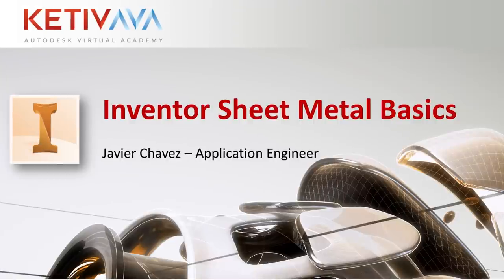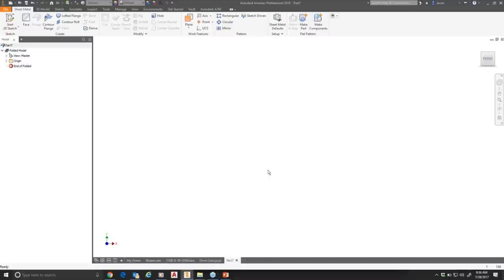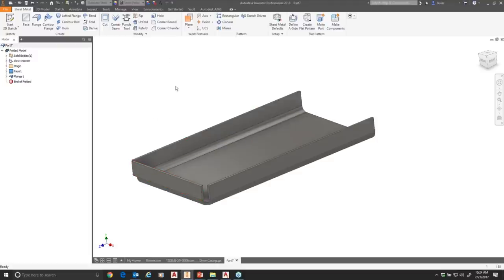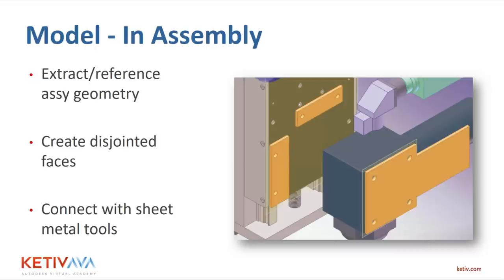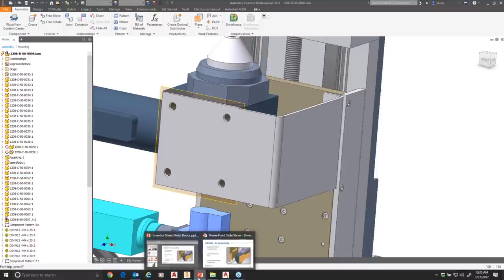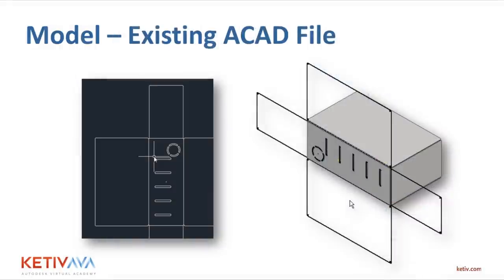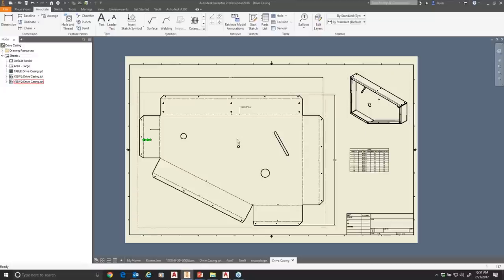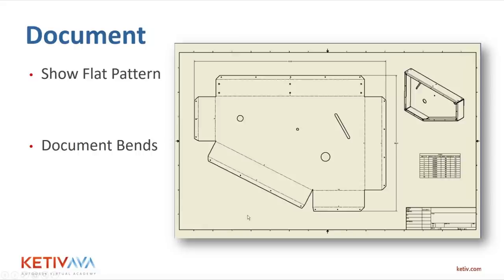Inventor 101: Sheet Metal Basics | Autodesk Virtual Academy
Introduction: 00:00 - 3:24
Setup: 3:24 - 18:09
Basic Commands Overview and Model: 18:09 - 28:06
Modeling in an Assembly: 28:06 - 36:07
Importing Existing Files: 36:07 - 45:53
Creating Documentation: 45:56 - 52:48
Summary: 52:51 - 54:25
Q&A: 55:26 - End

Autodesk Inventor makes sheet metal design quick and effective. Generating flat patterns for fabrication was once a huge undertaking, but in Inventor, creating flat patterns from your 3D parts is as easy as clicking an "unfold" button in the ribbon. See how KETIV's Javier Chavez uses Inventor to create, modify, and document sheet metal parts and assemblies.

Topics include:

Using the Bend Feature
Making Cuts in Parts
Creating and Editing Flat Patterns
And More...

Find out more about our Sheet Metal training in Inventor.